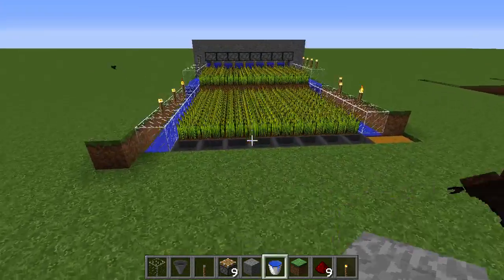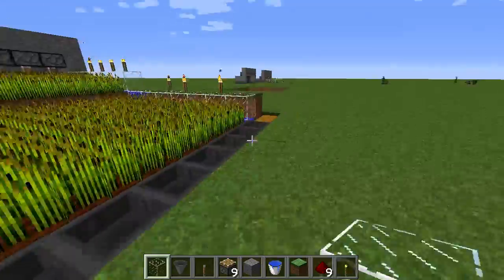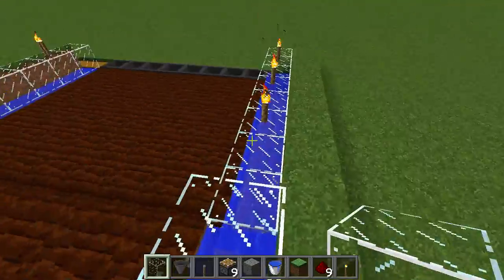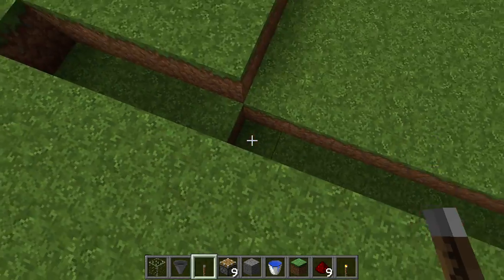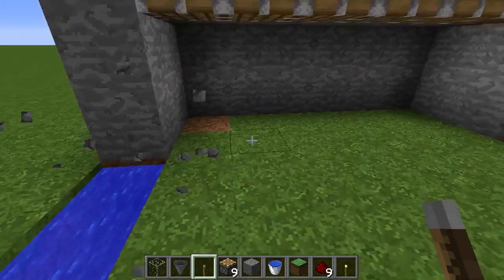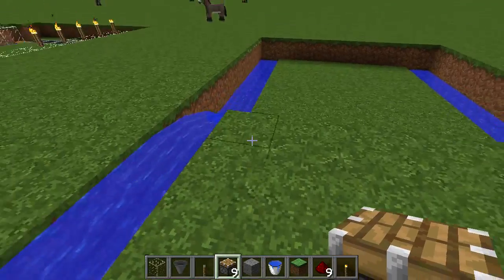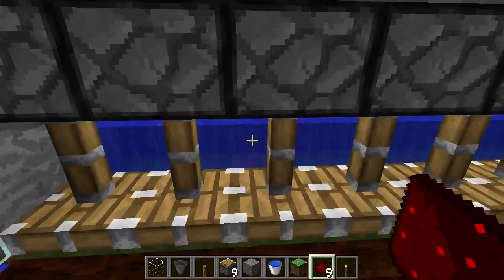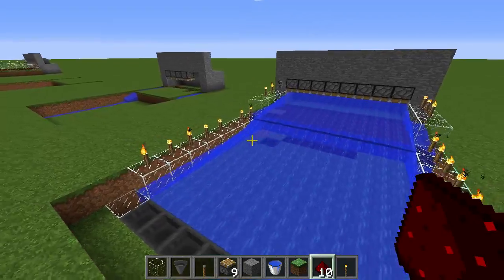Minecraft Tutorials | How to make an Automatic Farm WITHOUT Sticky Pistons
A step by step tutorial on how to make an automatic farm, WITHOUT STICKY PISTONS in Minecraft